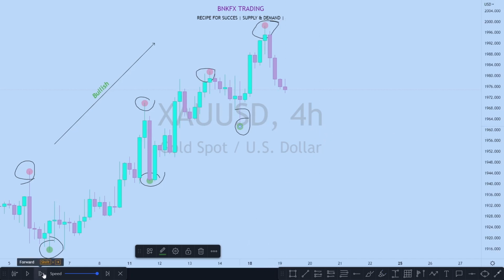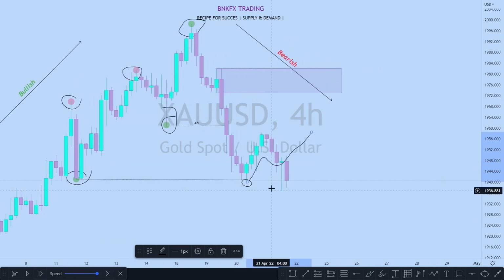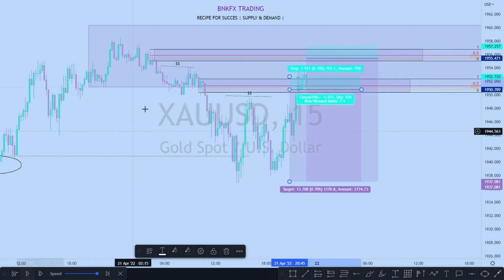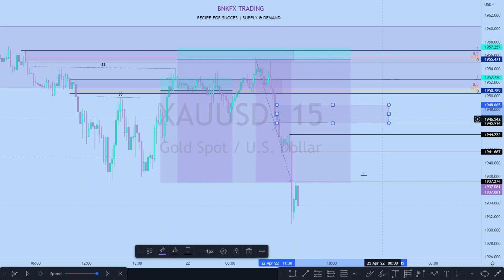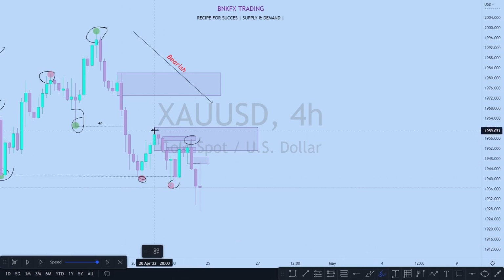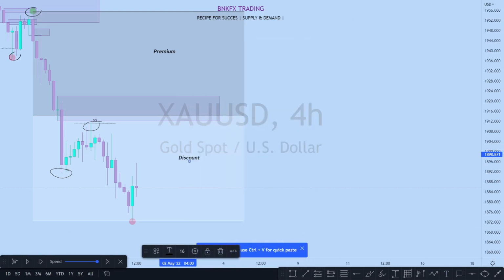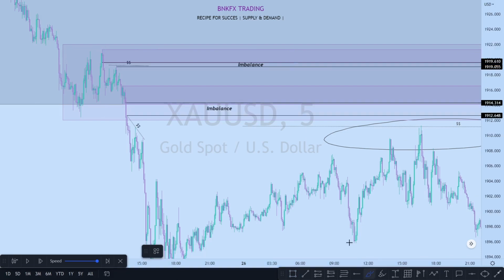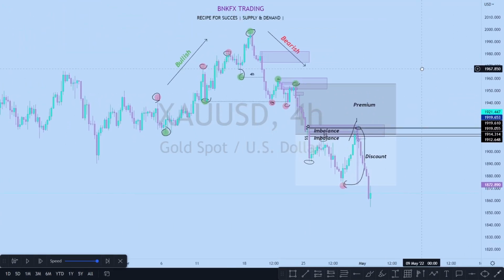Institutional Concepts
This video shows some of the concepts I use in my analysis.

Remember that the structure of the market is the most important in any analysis. If we do not identify it correctly, we can not figure out which highs or lows are valid resulting in an incorrect executed transaction, from a structural point of view, and you risk being liquidated.

The analyzes presented on this channel do not represent investment advice and we are not responsible for the losses suffered as a result of choosing to trade on the Forex market. You have to know that 73% of the accounts of retail investors lose money when trading.

Have a wonderful day and I wish you the most profitable transactions!